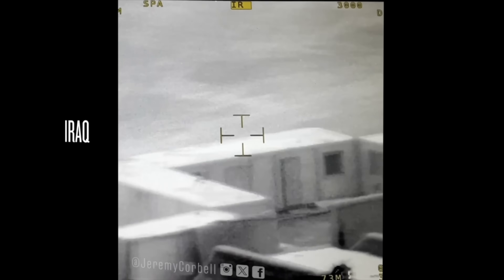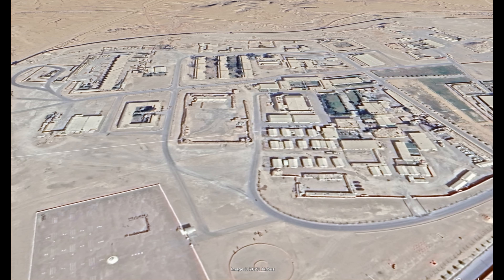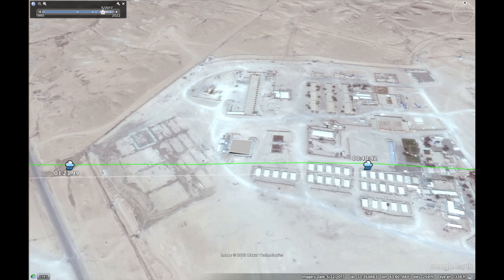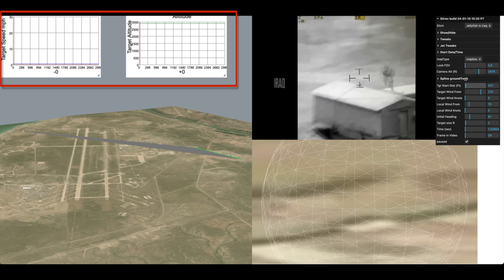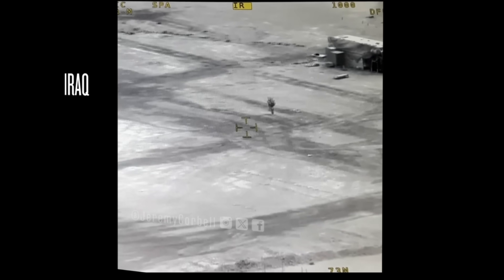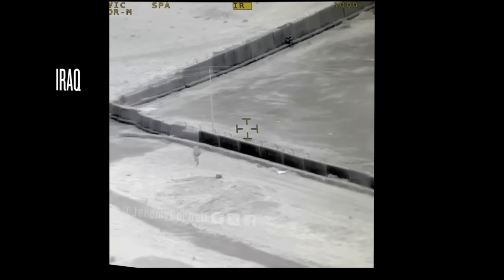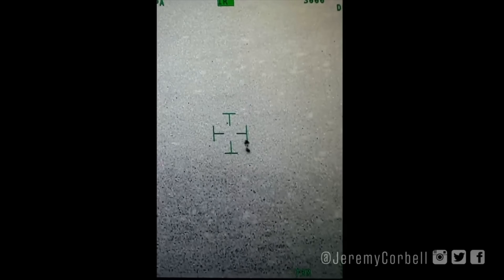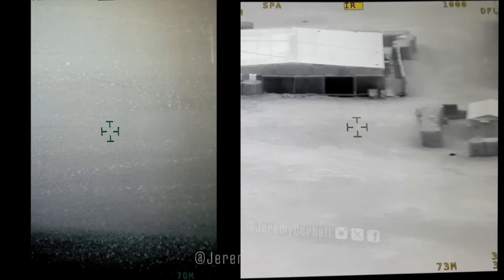Jellyfish UFO Analysis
The Jellyfish UFO videos look bizarre. But they contain enough information to do a range of 3D reconstructions. Analysis shows that, while it might possibly be a non-human-intelligence-related object, it's consistent with two different bunches of balloons, miles apart, drifting in the wind.